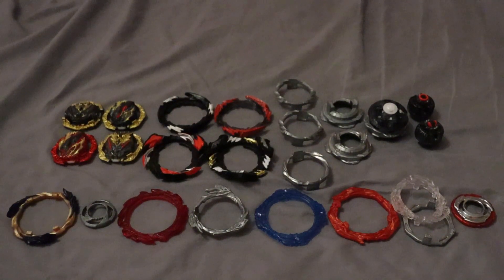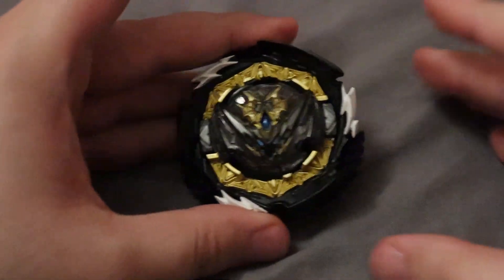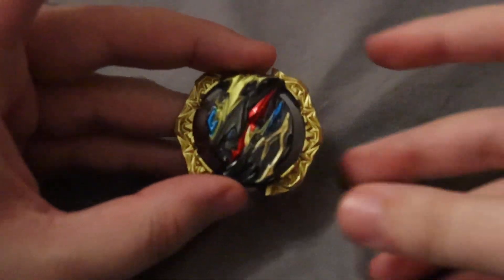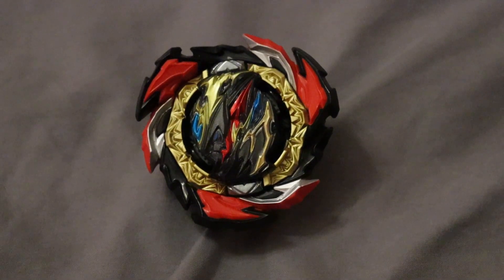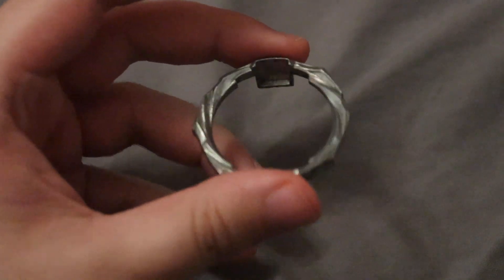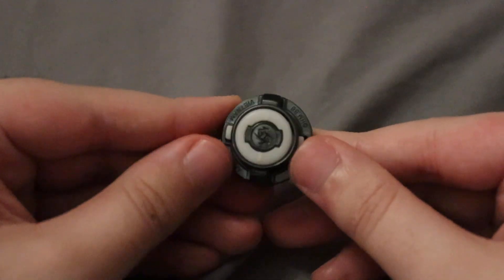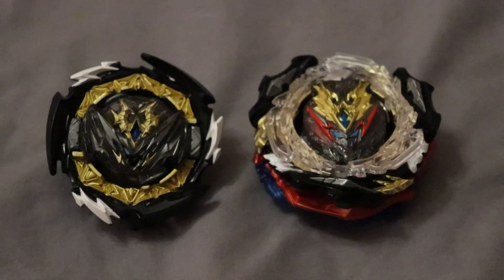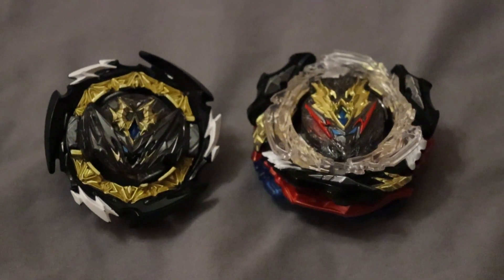Belial Retrospective | Beyblade Discussion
Talking a lot about Belial today; probably one of the weirdest things to ever come out of Beyblade.